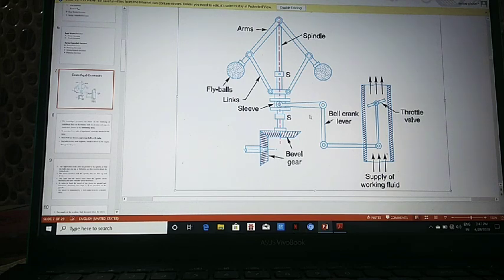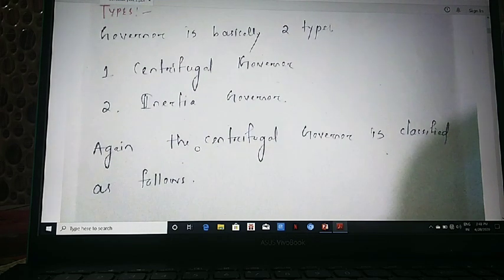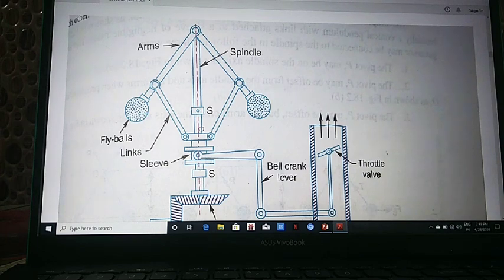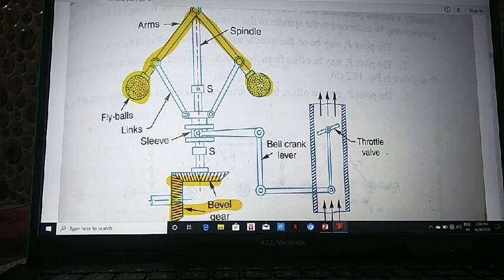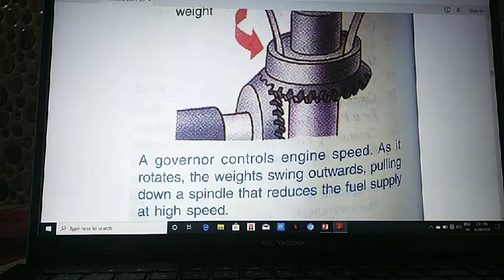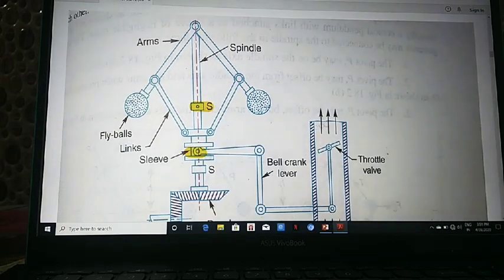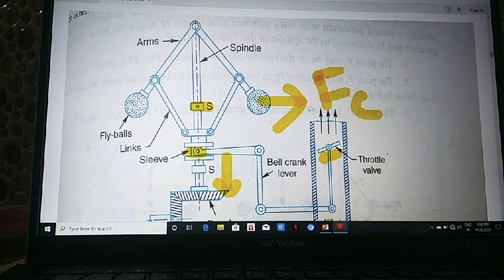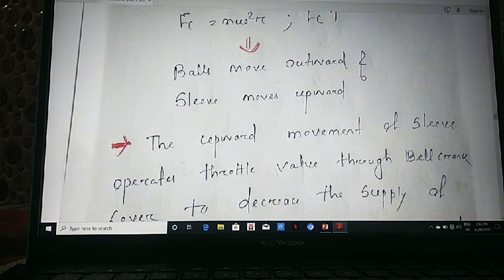CENTRIFUGAL GOVERNOR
CLASSIFICATION AND WORKING PRINCIPLE OF CENTRIFUGAL GOVERNOR